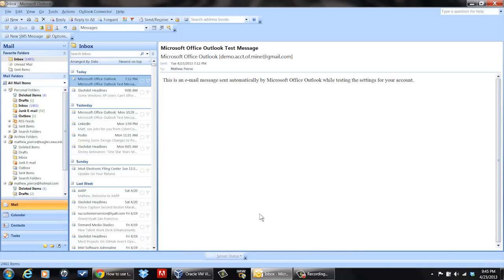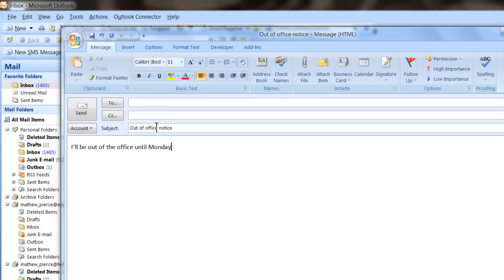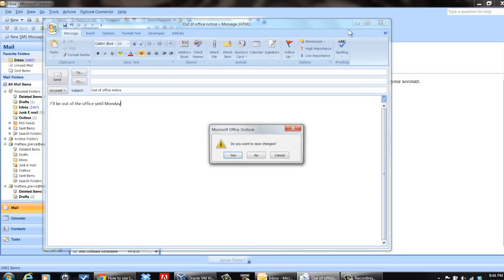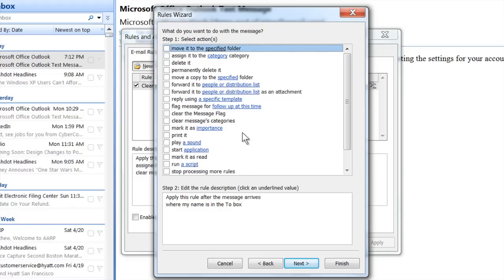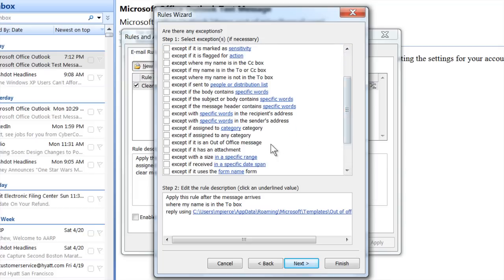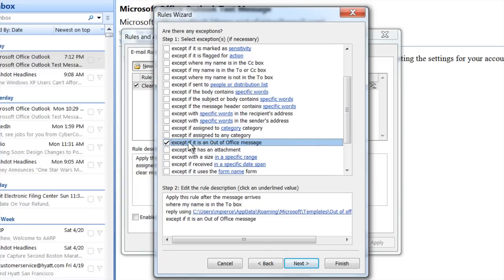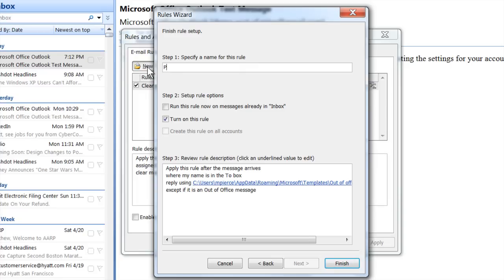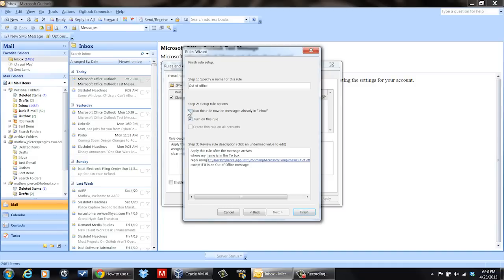How to Set Up AutoReply in Microsoft Outlook : MS Outlook Tips & Tricks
Setting up AutoReply in Microsoft Outlook is great for when you'll be away from your computer for an extended period of time. Set up AutoReply in Microsoft Outlook with help from a software engineer in this free video clip.

Series Description: Microsoft Outlook is still one of the most widely used e-mail clients in existence today. Get Microsoft Outlook tips and tricks with help from a software engineer in this free video series.